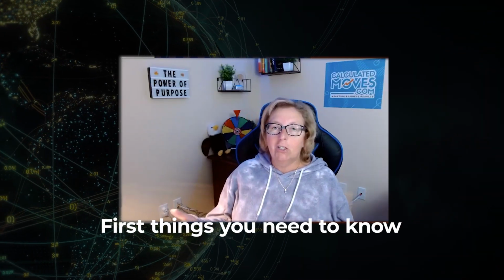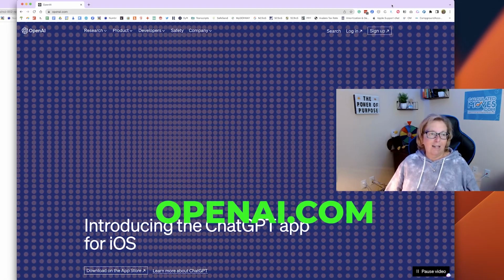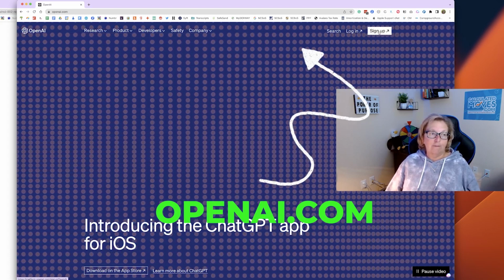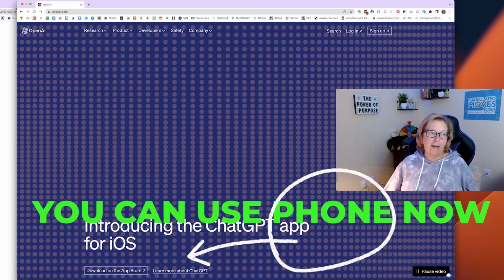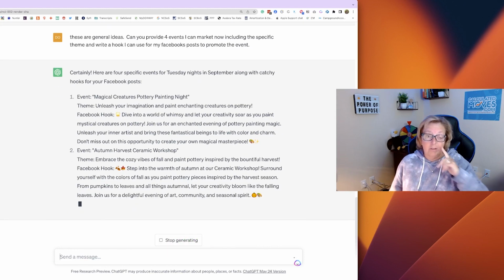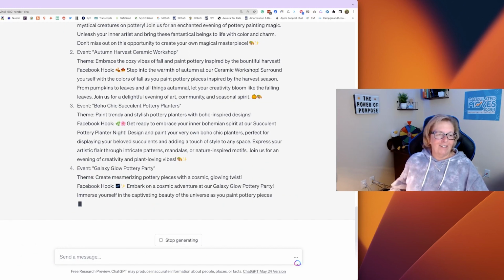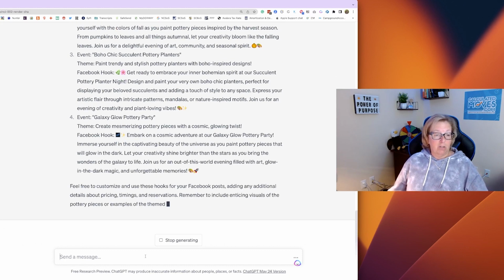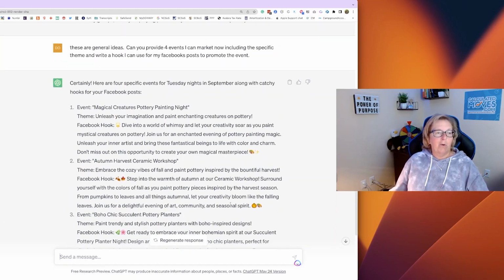Use ChatGPT to create events in your PYOP studio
🎉 Join our Magical Collaboration with ChatGPT! 🎨In this captivating YouTube video, witness the fusion of human creativity and AI brilliance as we craft innovative Paint Your Own Pottery (PYOP) event ideas.

💡 Spark your imagination with unique themes and designs.

💼 Discover how AI enhances PYOP accounting business for studio owners.

🌟 Participate in the creative process and be inspired!

Are you ready to witness the incredible potential when AI meets artistry and PYOP accounting business?

Join us as ChatGPT takes the lead, guiding us through a realm of imagination, business brilliance, and pottery wonder. 🎨📈🌟